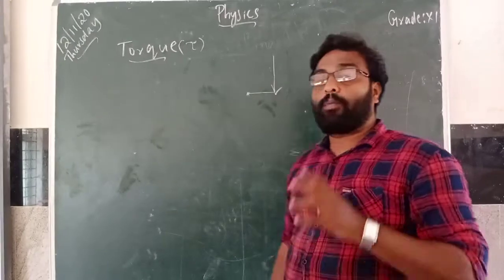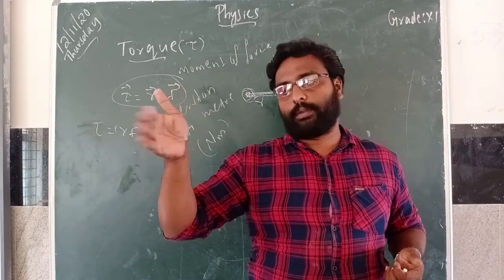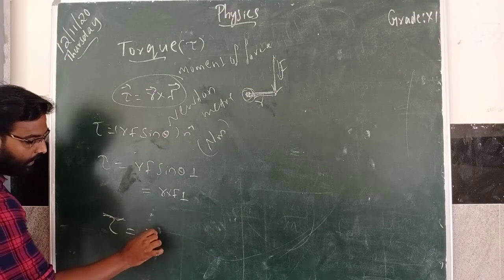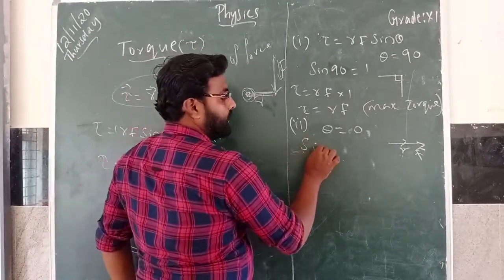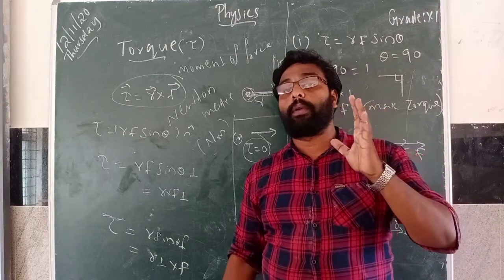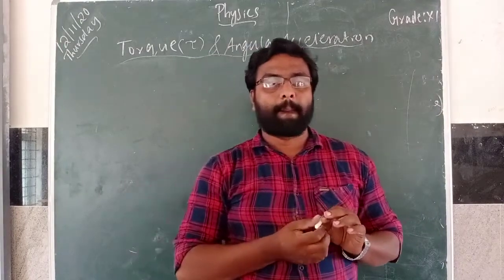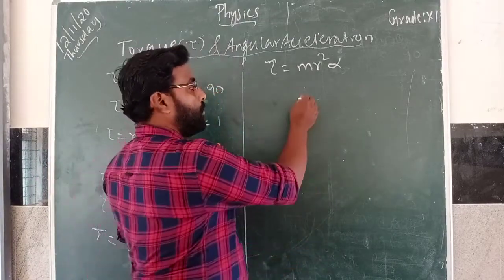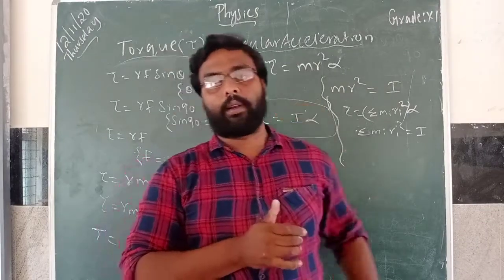Grade XI - Physics || Torque || Online Class, Bethlahem Matriculation School